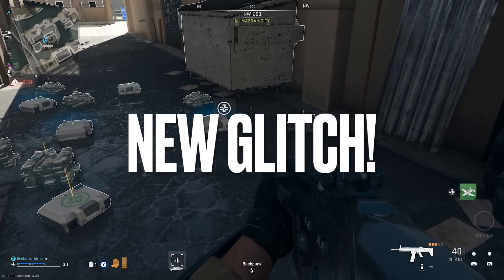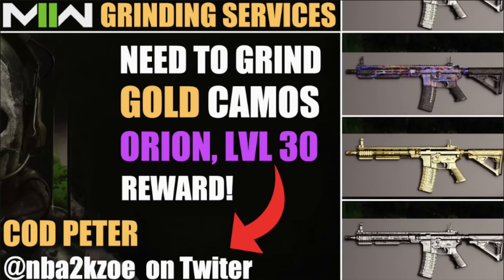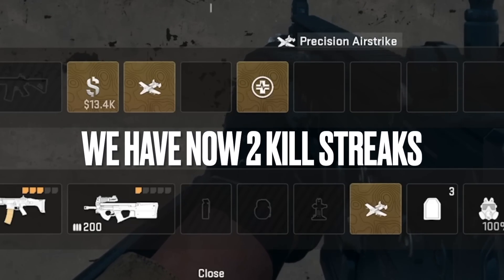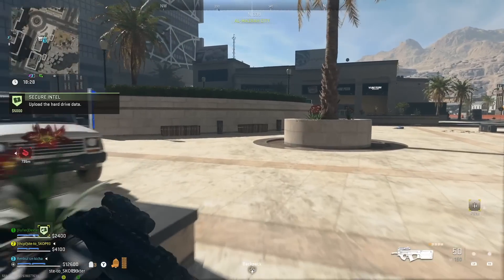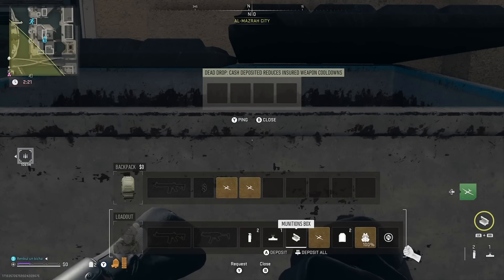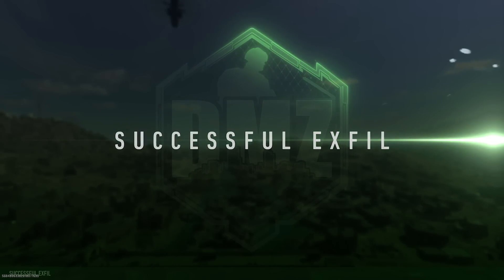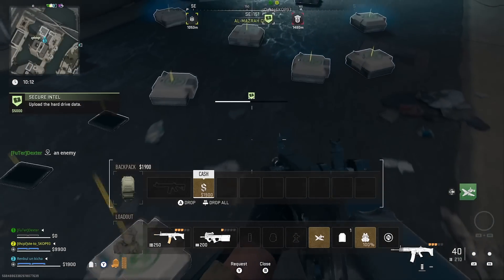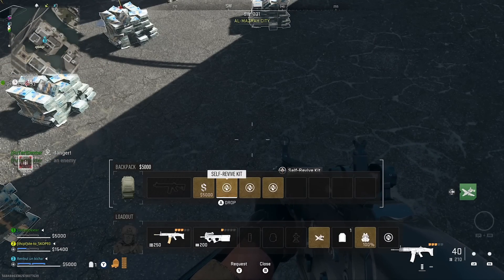*NEW* MW2 DMZ SOLO XP GLITCH! NEW MONEY GLITCH! ITEM DUPLICATION -INSTA MAX GUN XP! WARZONE 2 GLITCH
GUYS DO THIS ASAP - NEW MONEY GLITCH (unlimited xp) - DUPLICATE ANY ITEM IN THE GAME! LEVEL UP YOUR GUNS AND RANKS SUPER FAST!

Modern Warfare II brings several new improvements and changes to the series gameplay, such as advanced AI systems in the campaign and co-op modes, water physics, and swimming mechanics, as well as an overhauled vehicle system. New gameplay features and movement tactics include dive to prone, mantle, and ledge hang along with the removal of slide canceling. New vehicle gameplay features include leaning out of vehicle windows, mantling onto a vehicle roof, and hijacking. The levelling and Gunsmith system has been revamped, allowing players to fine-tune specific attachments to suit their playstyles. It also offers weapon platforms that branch progression to reduce repetitiveness, as well as featuring a firing range for practice.

Modern Warfare II multiplayer features several new game modes: Knockout, in which two teams attempt to capture a package with limited lives; and Prisoner Rescue, in which an attacking team attempts to extract a hostage while a defending team prevents them by fortifying defenses around the hostage. Third person game modes were confirmed in September. The cooperative Special Ops mode is also confirmed to return, featuring two-player missions, with an additional 3-player activity called Raids set to release post-launch